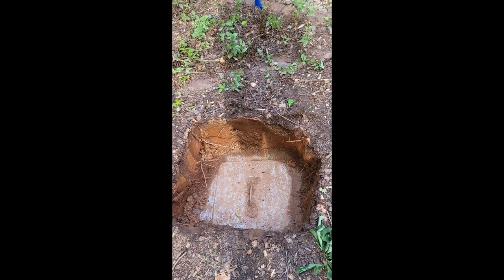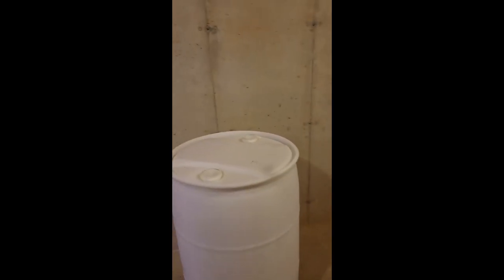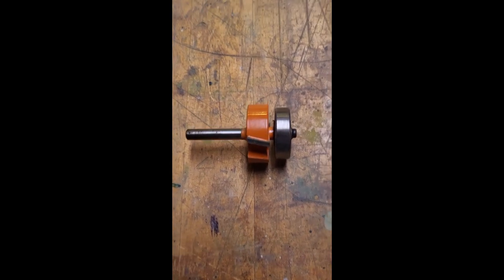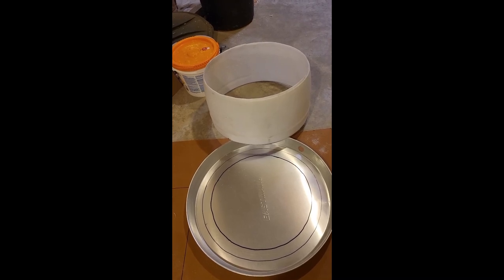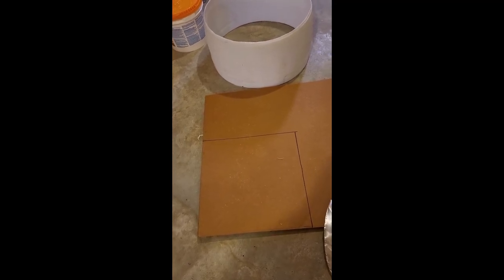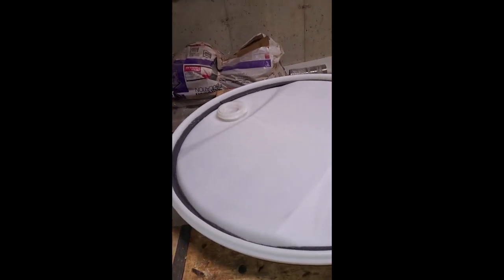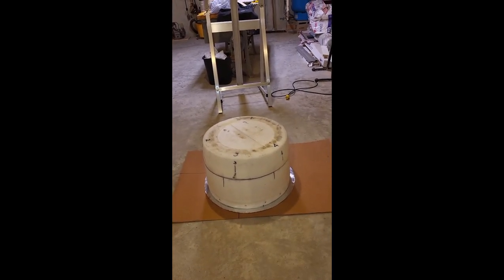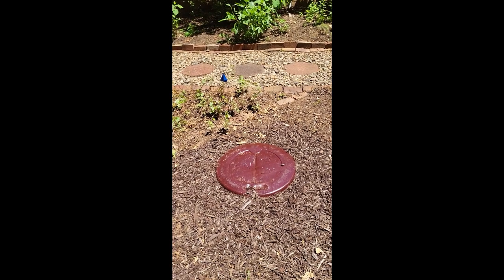I make my own septic tank riser.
I share my experience making my own septic tank riser.